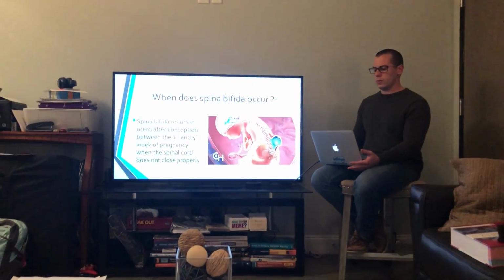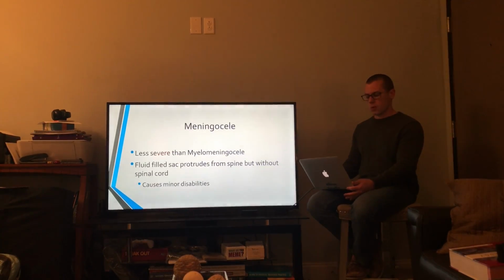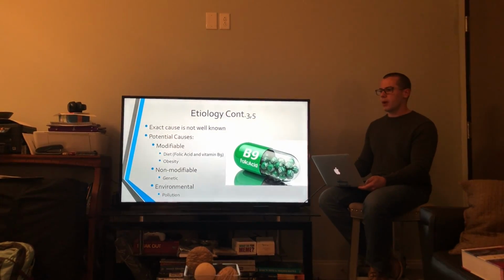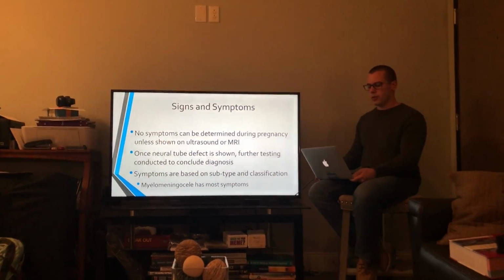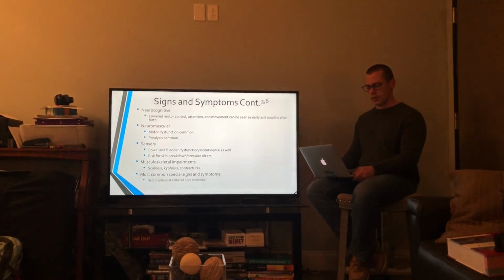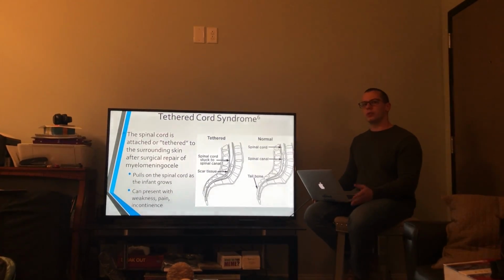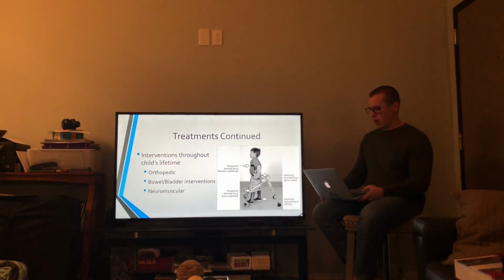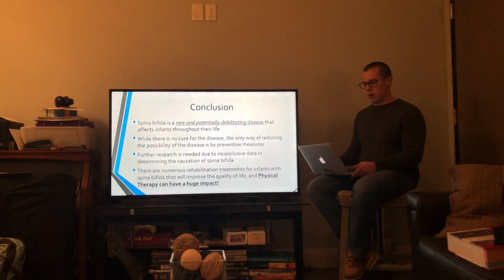Spina Bifida - John Ozburn